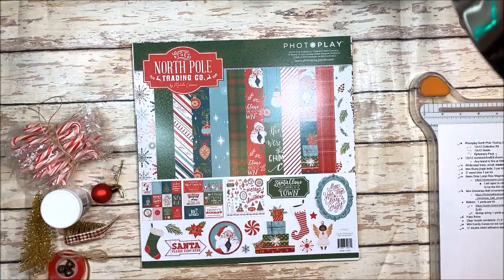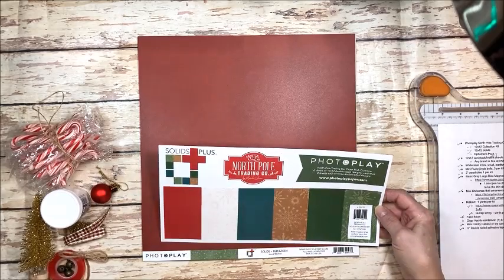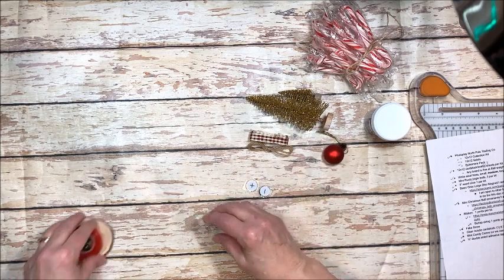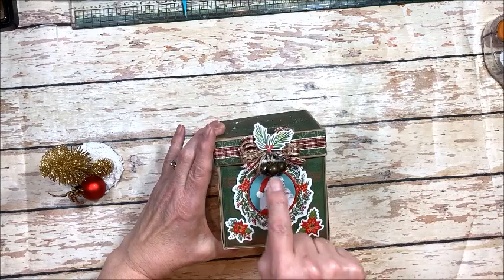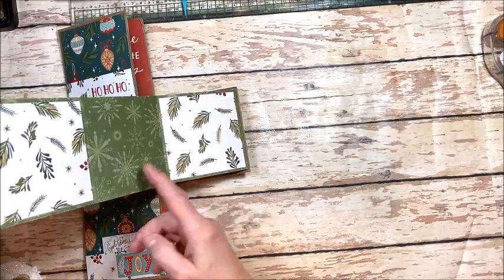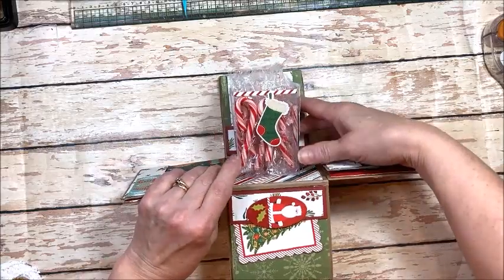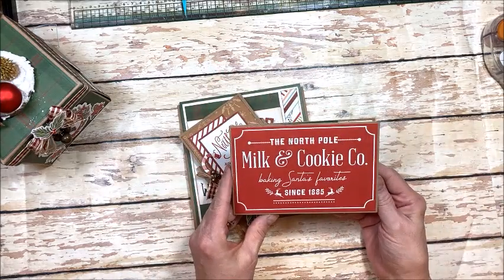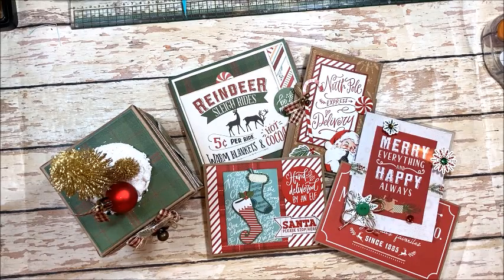Button Farm Club North Pole Exploding Mini Album Kit Reveal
Count down the days until Santa Claus comes to town with this fun North Pole Exploding Mini Album!  You’ll love displaying this 4” x 4” x 4 1/4” decorative box on your holiday table, work desk or mantel.  The magnetic North Pole Tree Topper glistens with sparkling gold Christmas trees, a shiny ornament and a snow-topped wood slice.  The removable tree topper offers display options, too.  You can set it beside the album to create a festive holiday scene, and take it off when it comes time to store the album away.

Each of the 4 sides is fully decorated so that you can turn the box and display a different scene as you count down each week in December.  The interactive album inside the box has room for more than 2 dozen photos, journaling cards, and pockets..

Everyone loves a little sweet treat at the holidays.  So the center panel of the album is a clear acetate box filled to the brim with 25 mini candy canes. We added one for each day to make the wait for Santa just a little bit sweeter.

And if gift cards are what’s in Santa’s sack this year, you will love making a set of 5 quick and easy to mail gift card holders.  They are such a great way to personalize and dress up a monetary gift.  Best of all, you’ll still have materials left to make additional cards

Designed by Kathy Clement exclusively for The Button Farm Club, this kit come with links to private video tutorials, a basic written guide and all the supplies listed below:

North Pole Trading Company Collection Kit ( 12 sheets of double sided 12x12 designer paper plus the 12x12 cardstock sticker sheet)
North Pole Solids with 6 sheets of 12x12 coordinating Christmas Solids and Snowflake patterns.
Ephemera Pack with 26 pieces
3 sheets of 12x12 grocery bag cardstock
1 acetate sheet (8 ½” x 11”)
2 heavy duty disc magnets
2 gold bottlebrush trees
1 Christmas ornament
3 mini rusty jingle bells
1 wood slice
1 container of faux snow
1 yard of Christmas Ribbon
1 yard of burlap string
1 roll of red line tape
25 mini candy canes
Full-color Basic Written Guide
Links to Private Video Tutorials

The price for the kit is $59.99